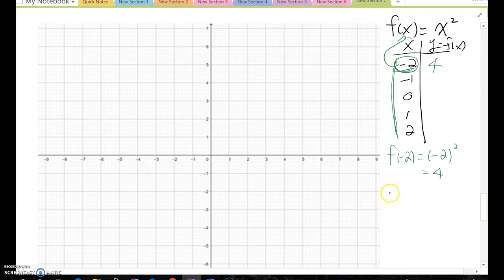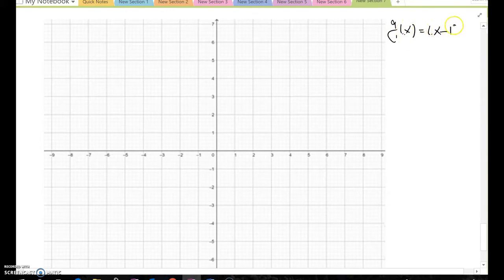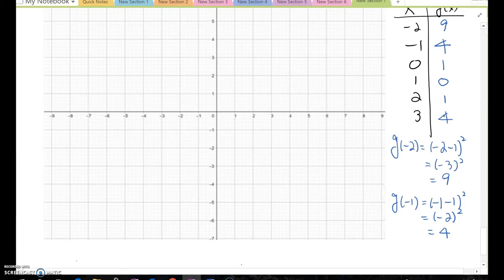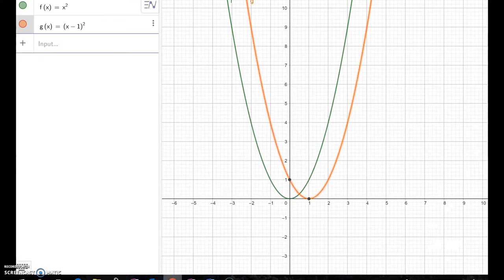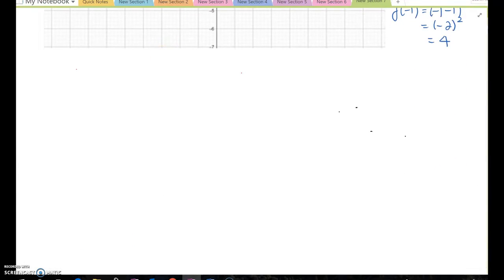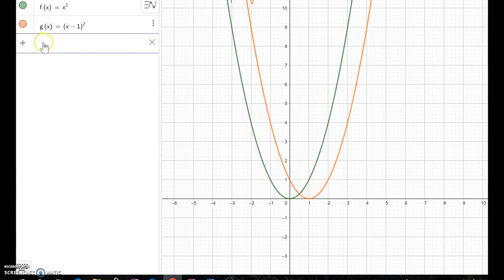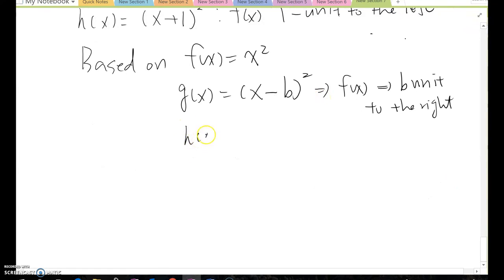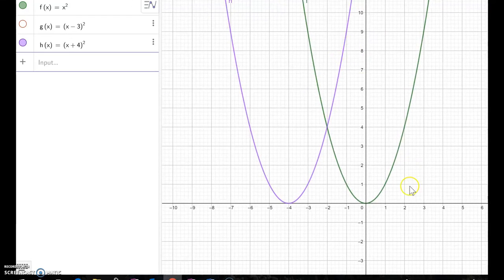2.4 Transformation of Quadratic Functions Part 1